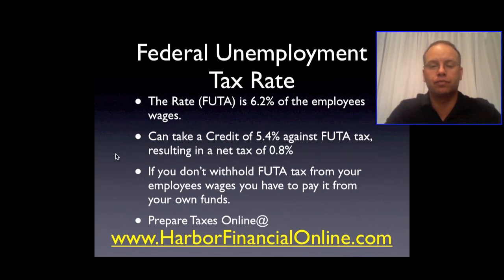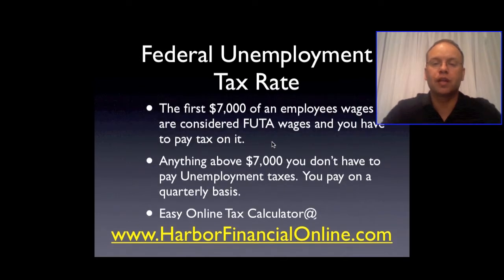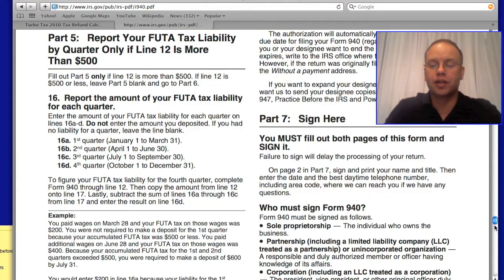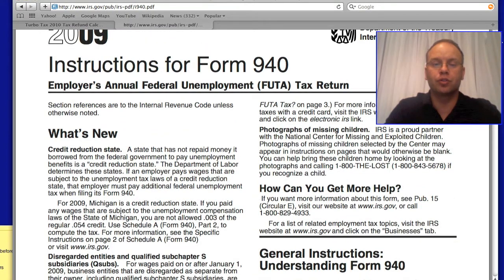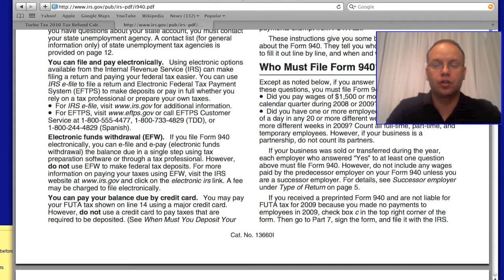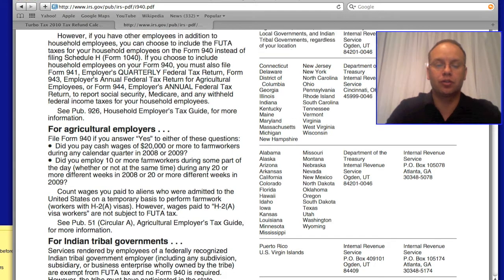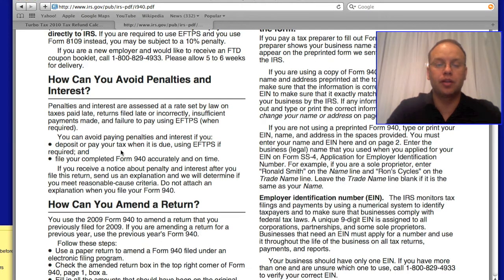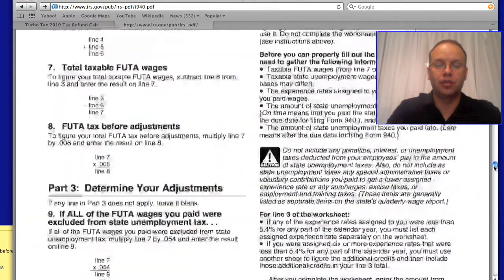Federal Unemployment Tax Rate 2012, 2013